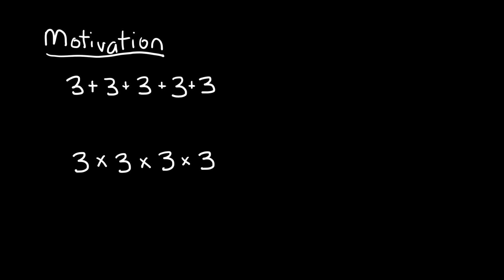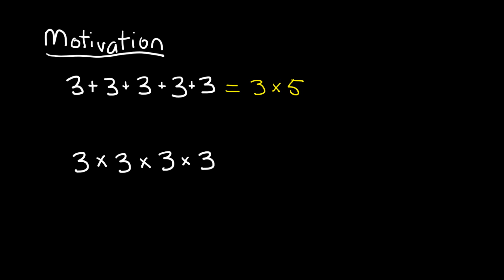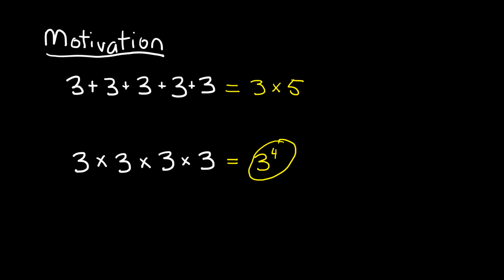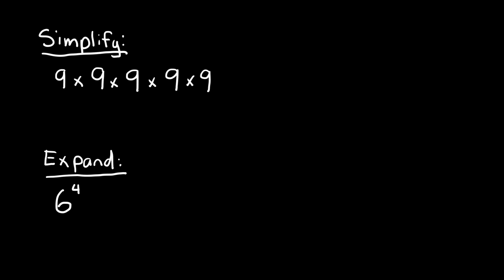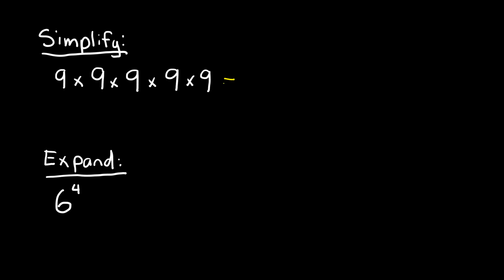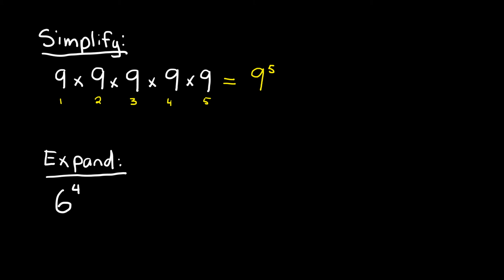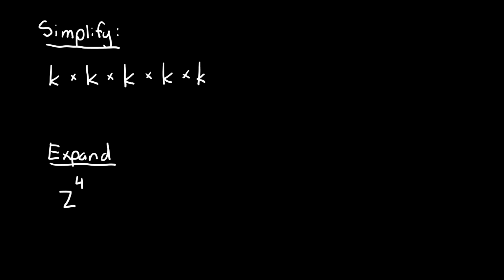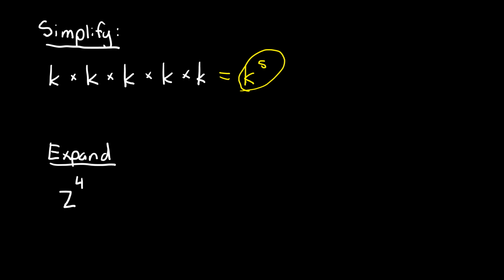Quick Math Video - Introduction to Exponents Part 1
This math video explains what are exponents and how we can use them.